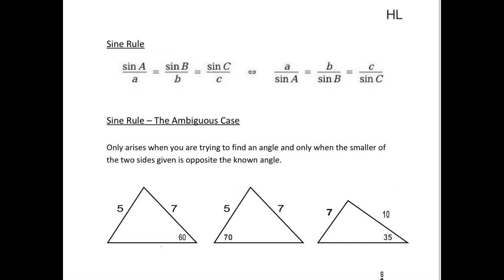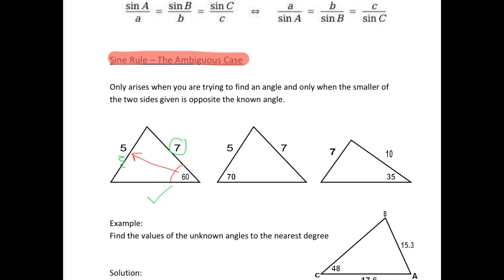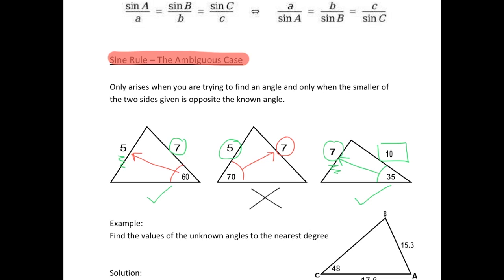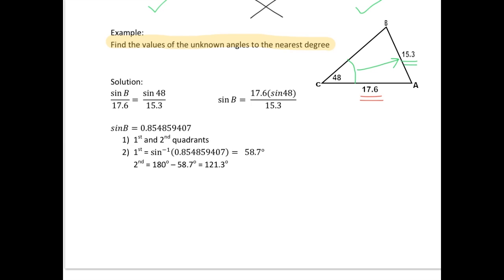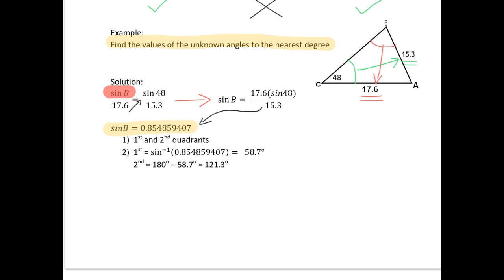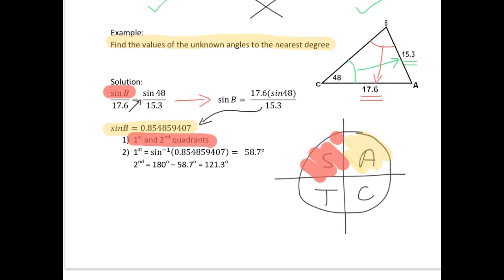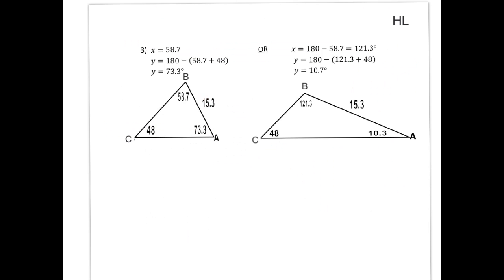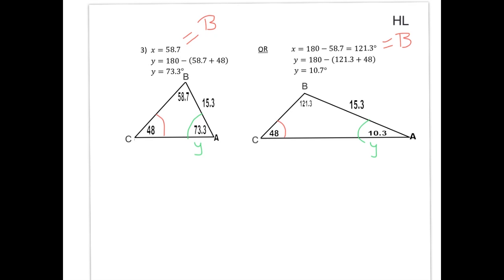2.3.4 | sine rule ambiguous case | HL